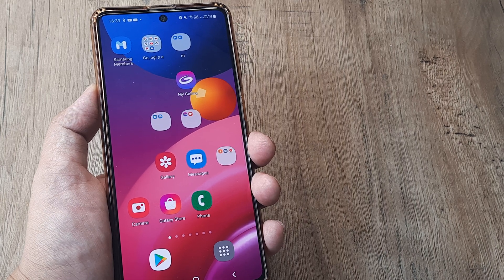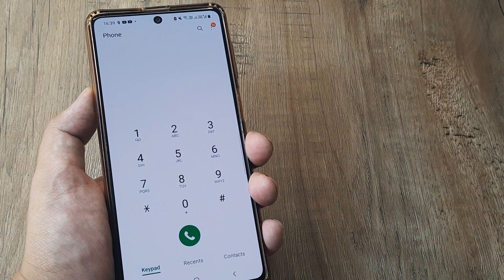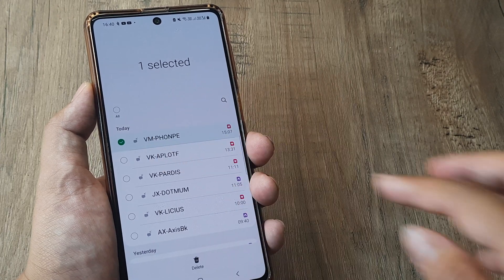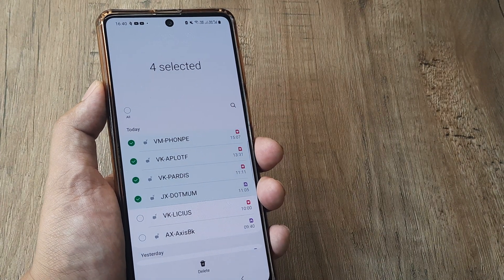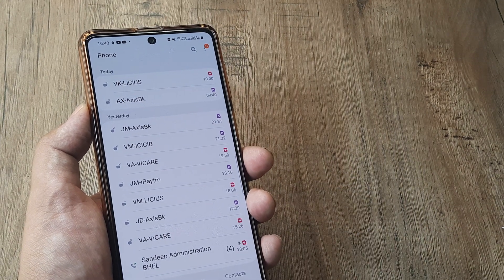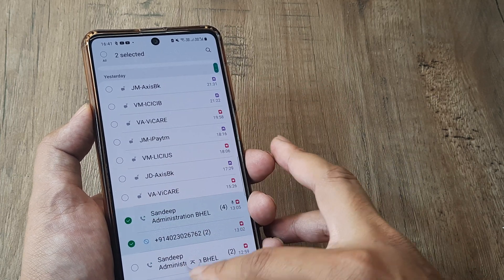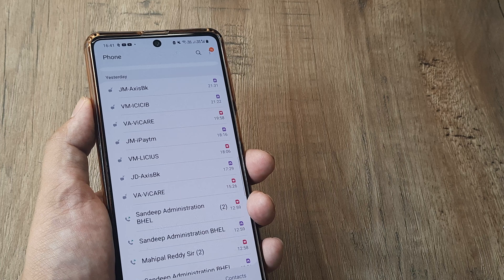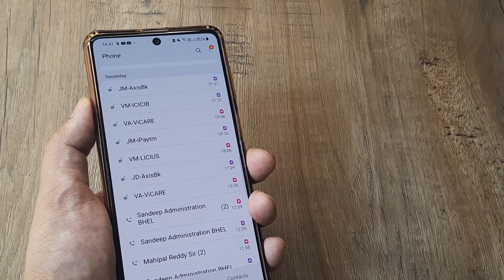how to delete call history on android | samsung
how to delete call history on samsung